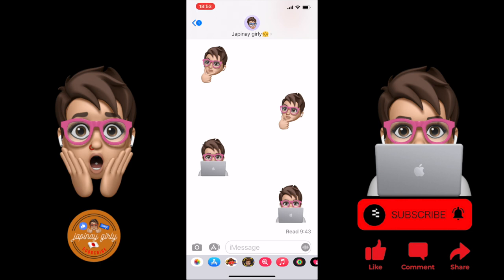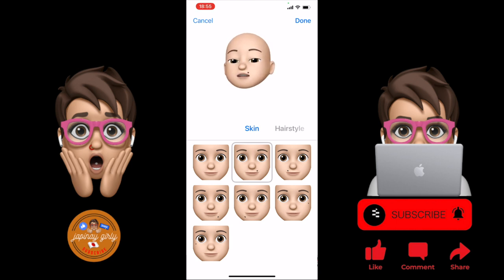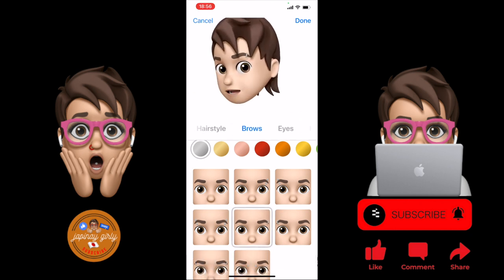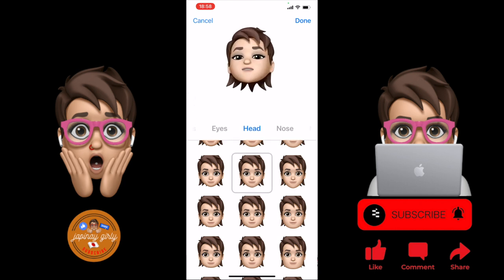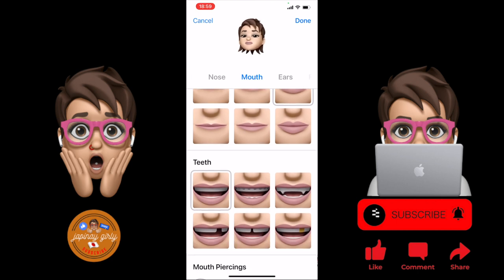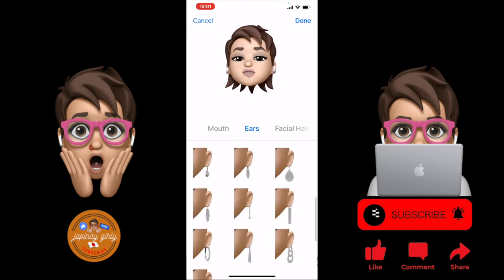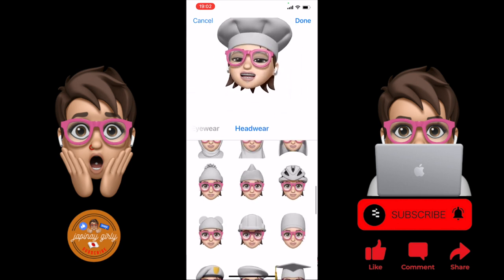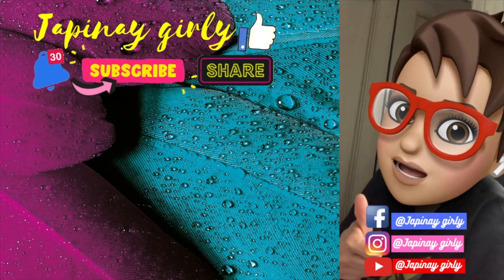How to Make your own new MEMOJI in iOS 14! (Tips & Tricks)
hi guys...
let me share how i create my own memoji using my iphone ,

twiiter:@JapinayLove

thanks for the support and love guys
just enjoy watching my videos .love u all.